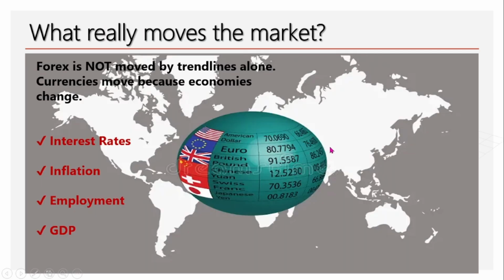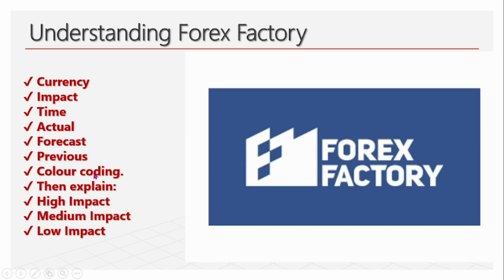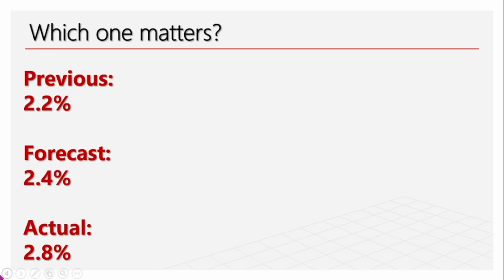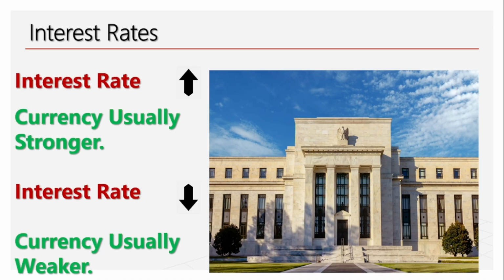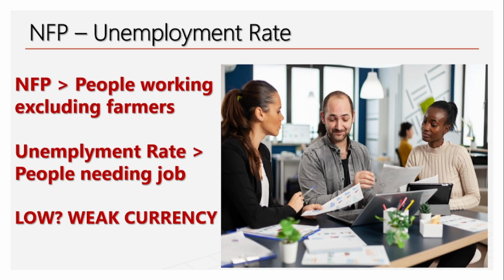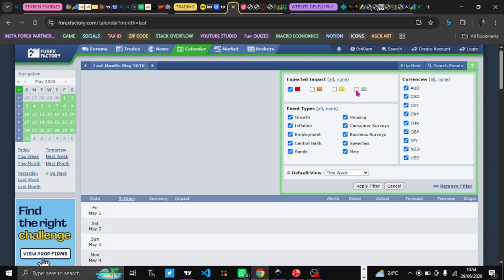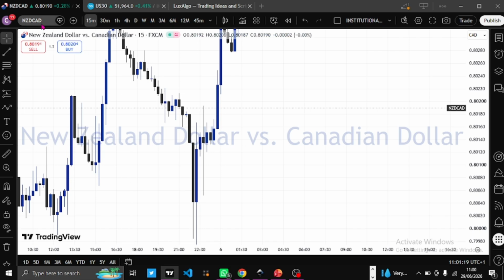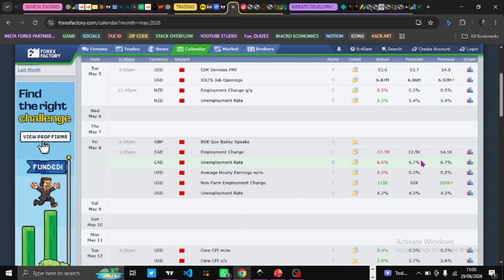Fundamental Analysis Masterclass | How to Read Forex Factory Like an Institutional Trader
Welcome to this complete Fundamental Analysis Masterclass.

In this lesson, you'll learn how professional traders use economic data to understand the Forex market before placing trades.

Inside this masterclass, you'll discover:

✅ What Fundamental Analysis really is
✅ How to use Forex Factory effectively
✅ Understanding Interest Rates
✅ Inflation (CPI) explained
✅ Non-Farm Payroll (NFP)
✅ Unemployment Rate
✅ Gross Domestic Product (GDP)
✅ How economic news affects currency strength
✅ How to interpret high-impact news events
✅ Common mistakes traders make during news releases

Whether you're a beginner or an experienced trader, this lesson will help you understand what truly moves the Forex market.

Recommended Book

Take your understanding even further with my book:

Understanding Global Macroeconomics in Your Financial Journey

The book explains the economic principles behind financial markets in a simple and practical way, making it an excellent companion to this masterclass.